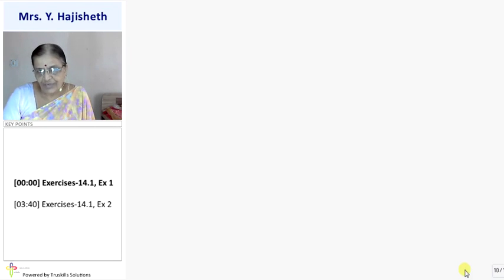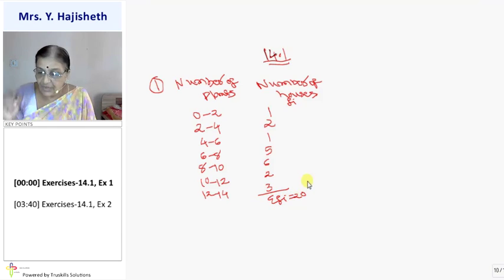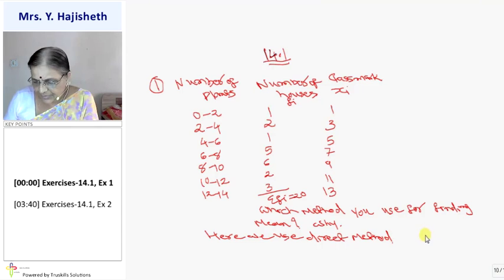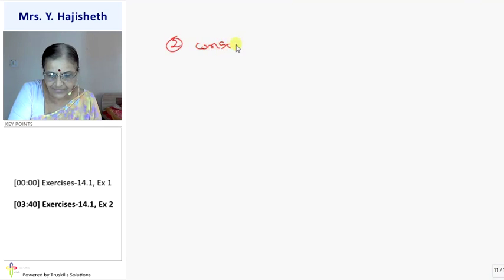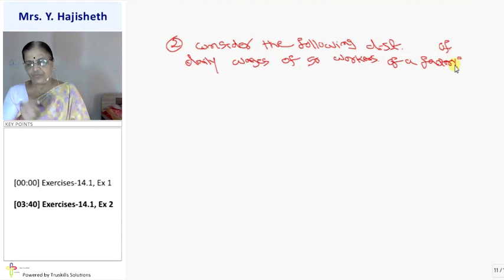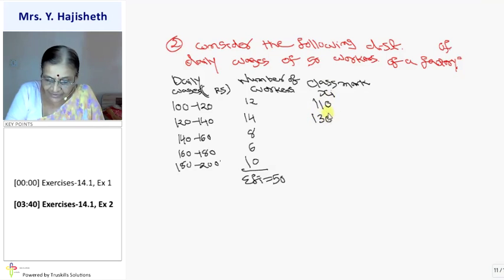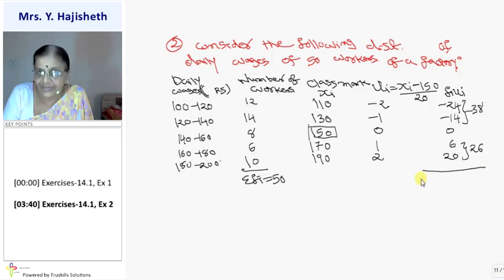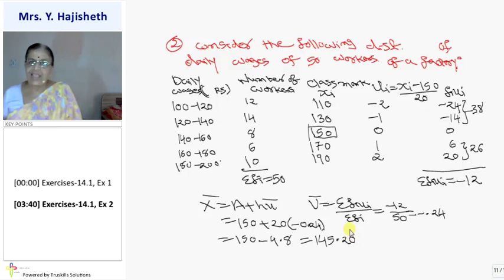Statistics - Exercise 14.1 - 10th Mathematics (CBSE Board)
CBSE 10 Maths, Chapter - Statistics, Topic - Exercise 14.1